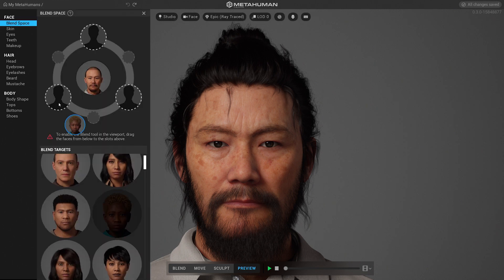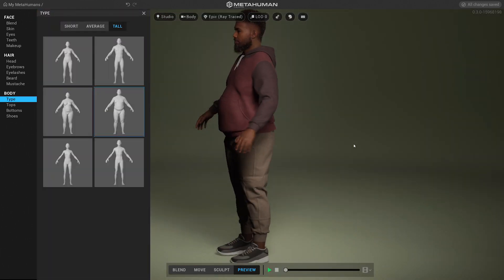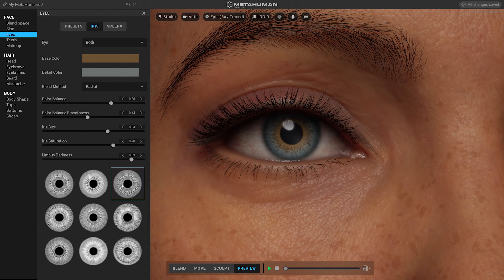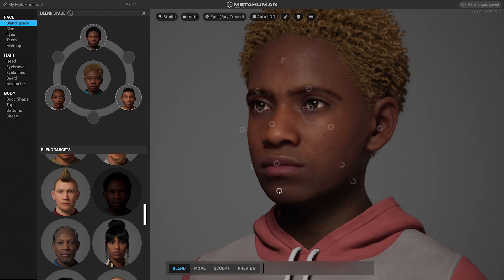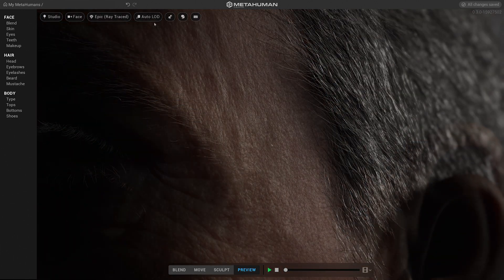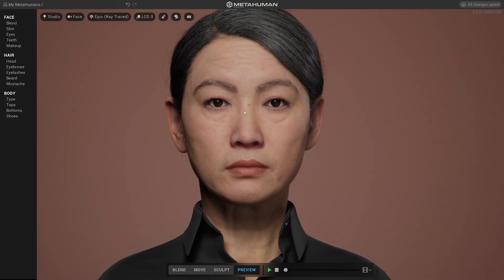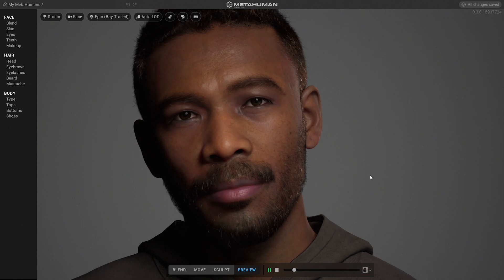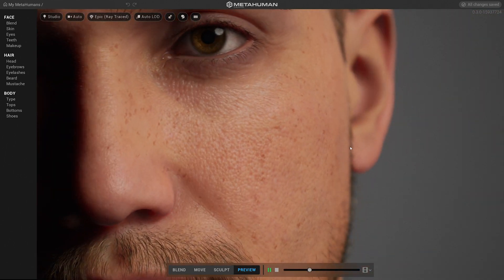MetaHuman Creator Early Access Out Now: Meet the Team | Unreal Engine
MetaHuman Creator, a cloud-based app for creating high-fidelity digital humans in minutes, is now available in Early Access. Here, we talk with some of the team behind the tool about what inspired and motivated them to spend years crafting the technology, and how they’re excited to make it available to everyone.